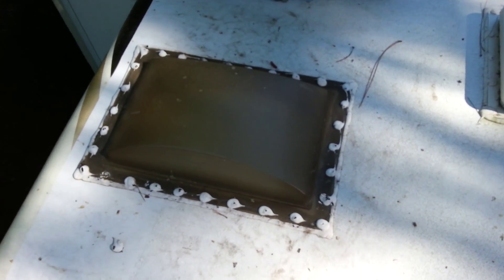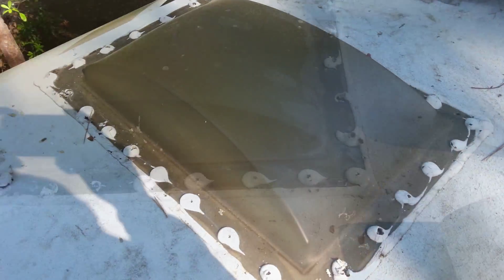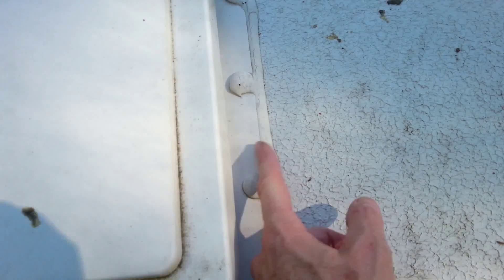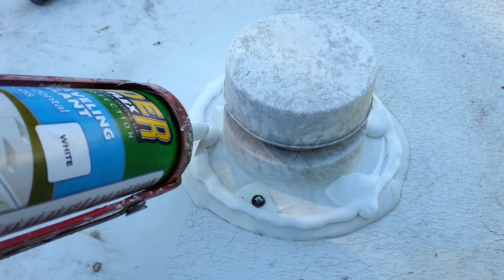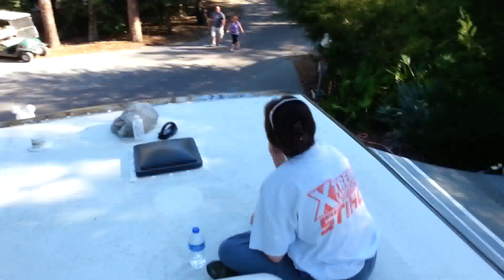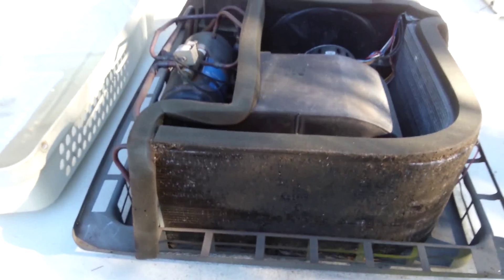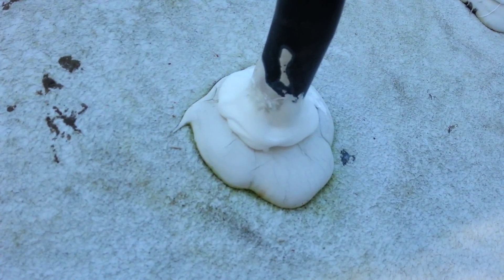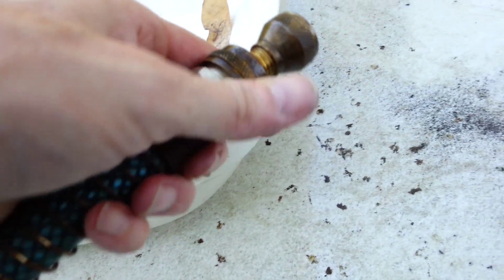Preventive RV roof maintenance using SuperFlex instead of Dicor